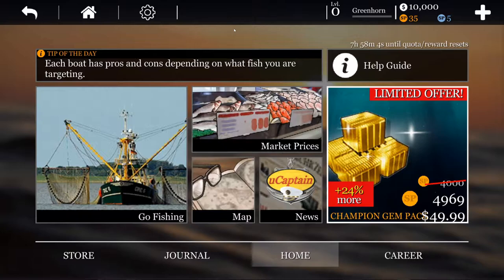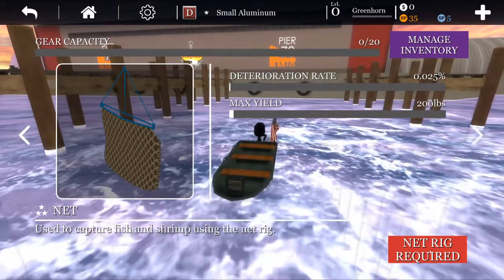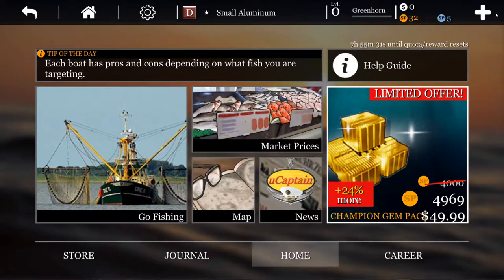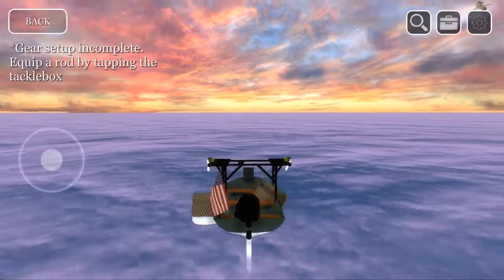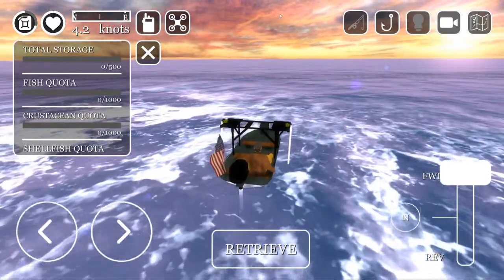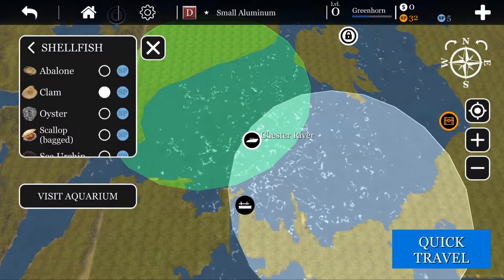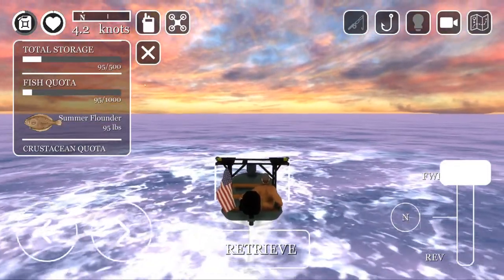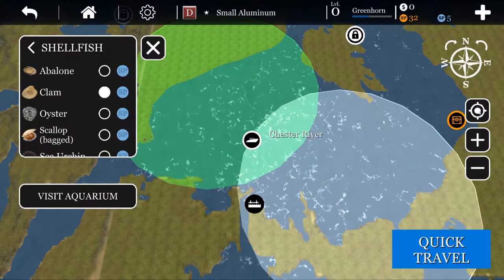Dredging to Catch Flounder | Ucaptain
uCaptain gives you what you want in a fishing game: Complete control over how you build, setup, and sail your boat, 60+ different species of wildlife to catch, tons of challenges to complete, and an open-world so you can explore the vast ocean how you want.